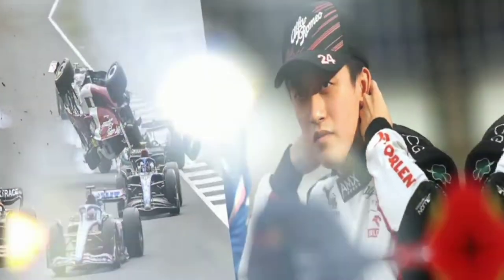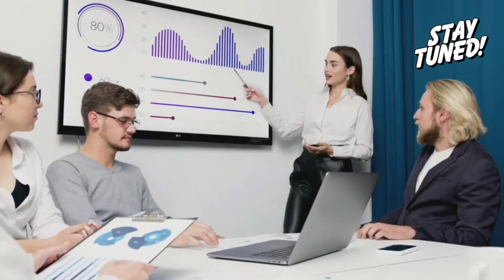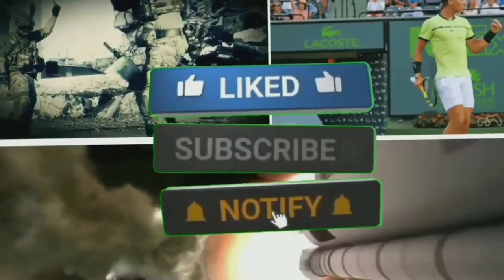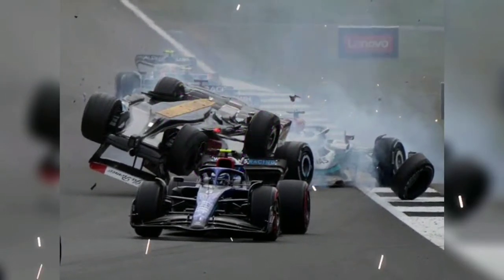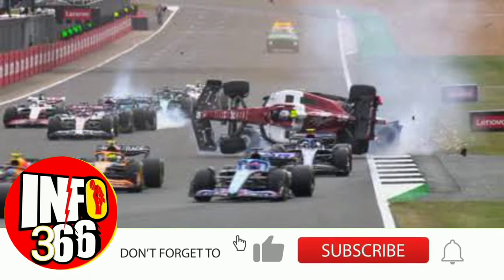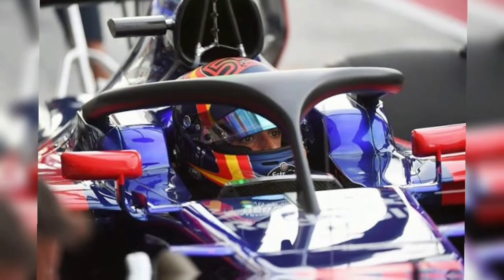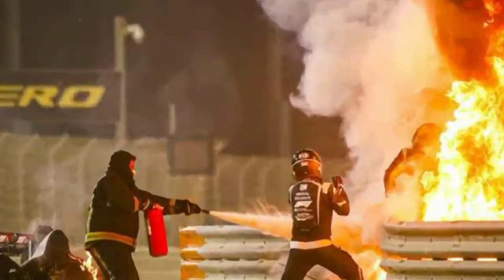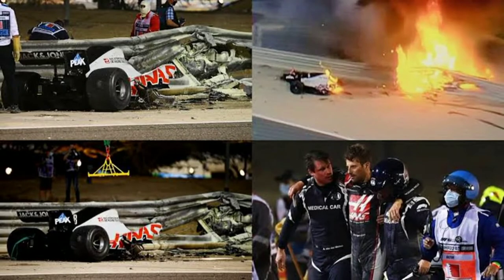Watch Zhou Guanyu's Car Flip Over Tire Barrier in Horrific F1 Crash f12022game | f1 latest news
Watch Zhou Guanyu's Car Flip Over Tire Barrier in Horrific F1 Crash

The British Grand Prix was stopped before the first lap was completed because Zhou Guanyu's Alfa Romeo wound up on the wrong side of the tyre barriers at Turn 1 as a result of two severe crashes on the pit straight involving numerous drivers.

As soon as emergency workers arrived, Zhou and Williams driver Alex Albon were rushed to the hospital. After precautionary examinations, both were found to be free of serious wounds and released from Coventry Hospital.

A replay showed Pierre Gasly being squeezed between Zhou and George Russell, with Gasly and Russell's contact sending Russell's Mercedes into Zhou's Alfa Romeo.

The second impact's force rolled Zhou's car, sending it barrel-rolling through the run-off area and over the barriers before coming to a rest in front of a grandstand.

The Halo cockpit protection used by Formula One, according to Zhou, "saved my life."

The introduction of the Halo in F1 before of the 2018 season caused controversy among many traditionalists because it marked such a significant departure from the open-air appearance of vehicles.

The gadget has been credited for rescuing drivers in a number of other events, notably Romain Grosjean's fireball collision at the 2020 Bahrain Grand Prix, and it probably prevented Charles Leclerc from suffering a catastrophic injury during that year's Belgian Grand Prix.

Albon was engaged in a different accident shortly after Zhou's when he slammed the brakes for the initial crash and Sebastian Vettel piled into the back of his Williams. Albon was sent against the pit wall by the impact before coming back onto the track and running into Yuki Tsunoda and Esteban Ocon.

While Zhou, Albon, and Russell were immediately eliminated from the race, Tsunoda, Ocon, and Gasly were able to proceed back to the pits.

The race was red-flagged shortly after the collisions as the leaders approached the Wellington Straight, terminating the race.

Separate from the incidents, protesters also wreaked havoc further around the lap by encroaching on the track.

At 3:56 pm local time, the race was resumed.

Related queries for this video:
f1 latest news
f1 22
f1 crash
f1 updates
f1 news
f1 league racing

Watch and listen to the latest news, global news, breaking news, top stories and news summaries!

People these days do not have enough time to sit in front of the TV to watch all the global news, breaking news, top stories and latest news etc. So we are only following the brief summary of the latest news, breaking news and global news etc for regular updates.

On this channel, we can watch the latest breaking news summaries, global news and top stories etc over the mobile phone or any other device without wasting much time!

Among others, Info 366 is a YouTube channel for accessing breaking news, latest news, global news and top stories etc quickly.